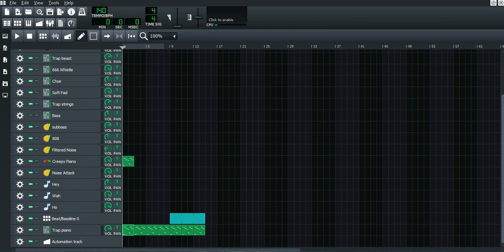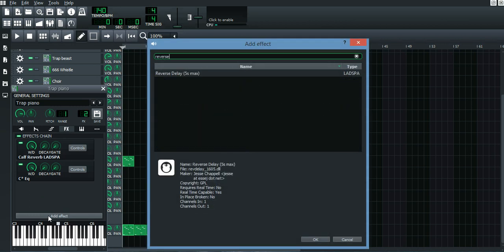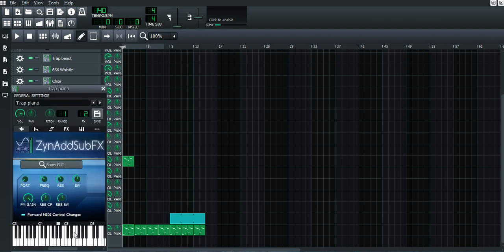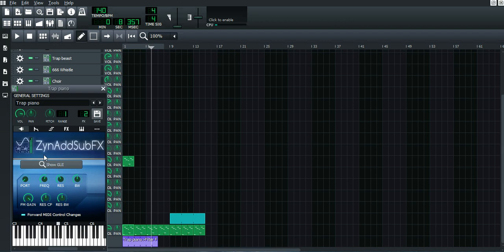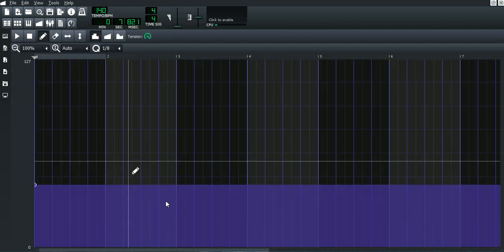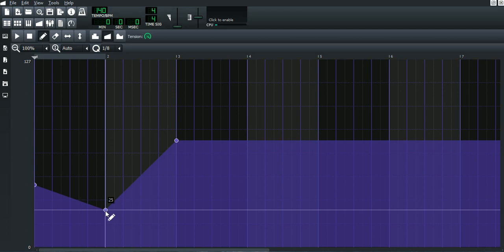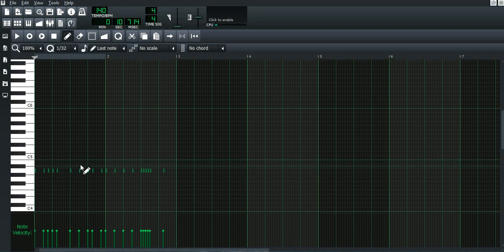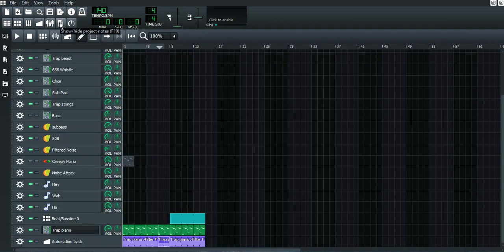You'll need to learn this for UK-Drill beats | LMMS Tutorial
the biggest secret revealed.